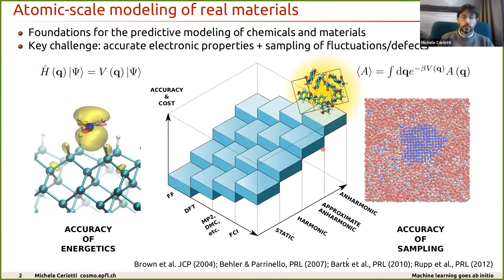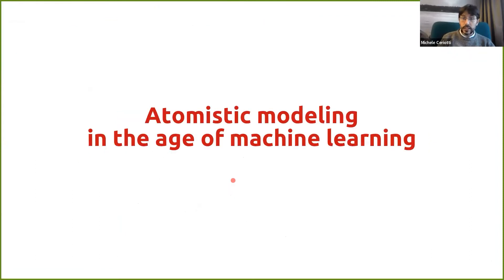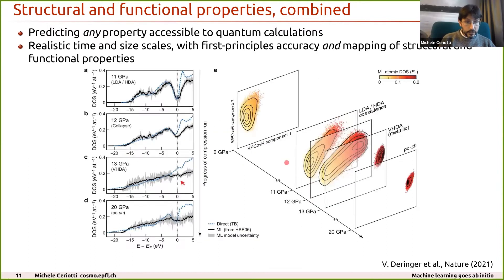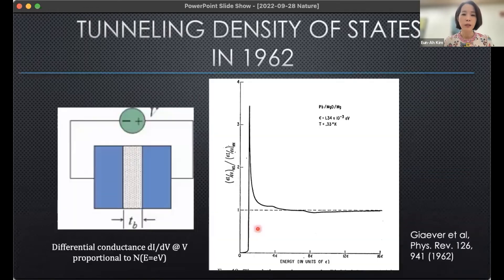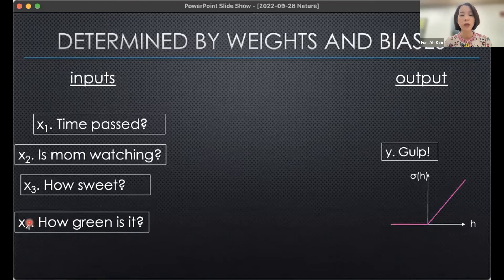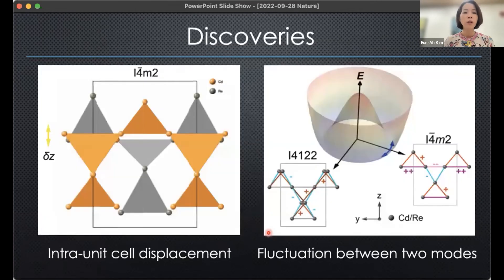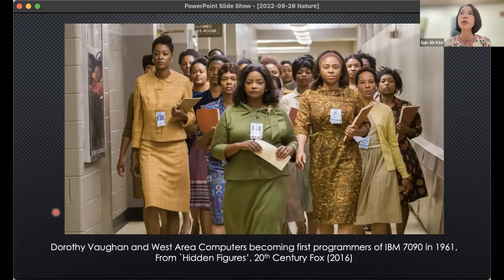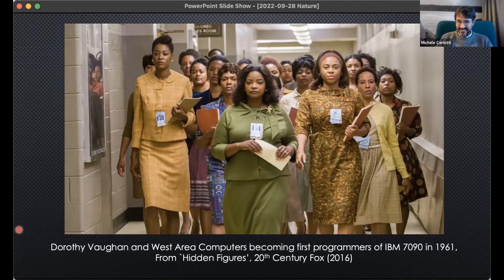Nature Reviews Physics: Machine learning in condensed matter and materials physics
Machine learning methods are now used in the simulation of the building blocks of matter: from the electronic- to the molecular-level structure. These tools have boosted well-known computational methods such as density functional theory or molecular dynamics simulation, and are expected to lead to new physical insights which, in turn, can enable the engineering of exotic new materials.